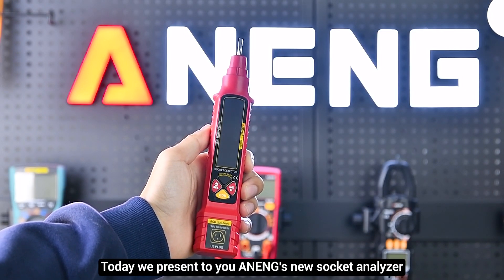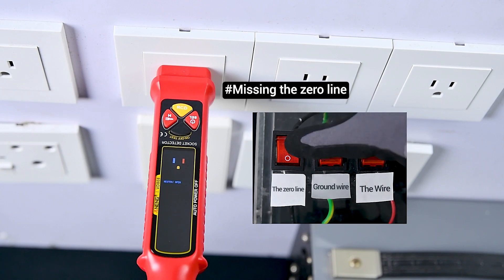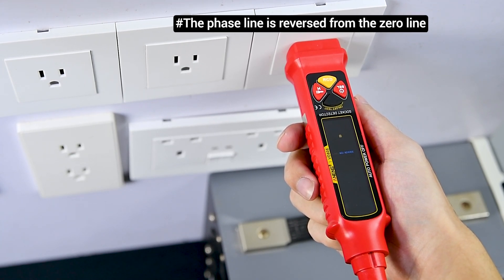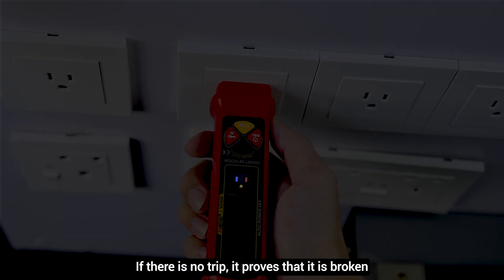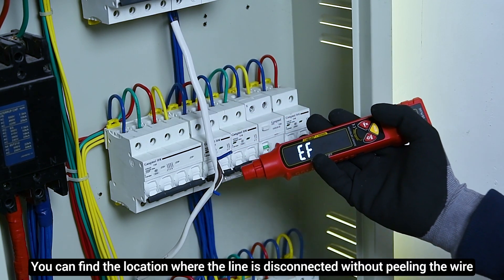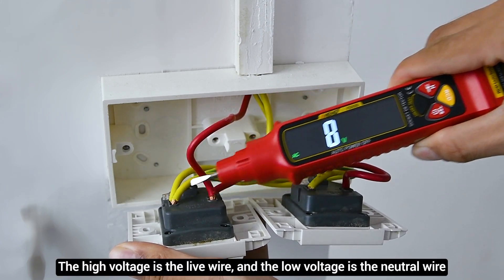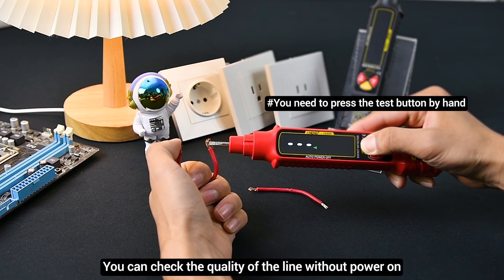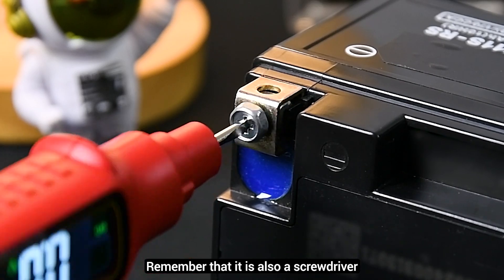ANENG VD808 Socket Power Tester 10A/16A Universal Plug Measure AC/DC Voltage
Features
AC Voltage(V):12~300V,50~60Hz
DC Voltage(V):1.5V~30V Battery

ACV Accuracy:±(4%+10)
Socket Rated Voltage:AC 220V~250V
Battery:2*7 AAA Battery
On/Off Beep:Yes Socket Polarity Detection:Yes
Line Breakpoint Detection:Yes Leakage Trip Detection:Yes
Neutral and Live Wire Identification:Yes AC Voltage Induction Detection:Yes Data Retention:Yes Flashlight Lighting:Yes

Packing List:
1*ANENG VD808 Socket Analyzer
1*Packaging Box
2*Pen Tip Caps
1*Instruction Manual